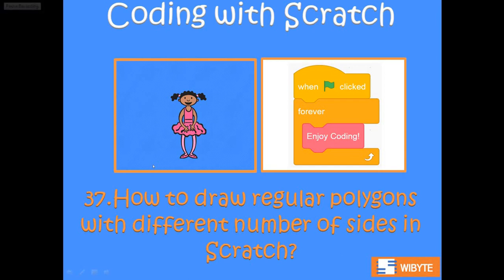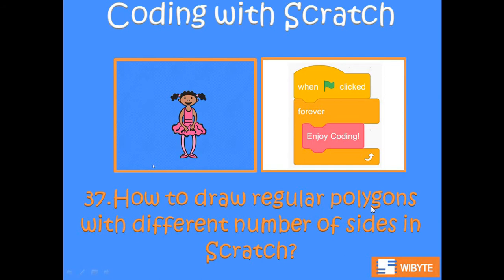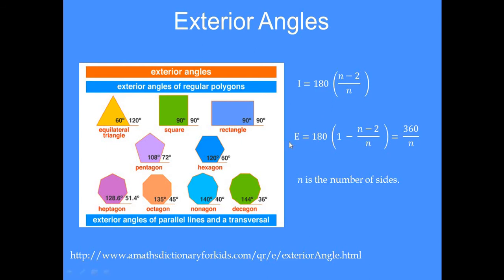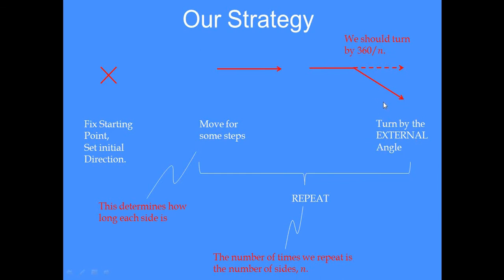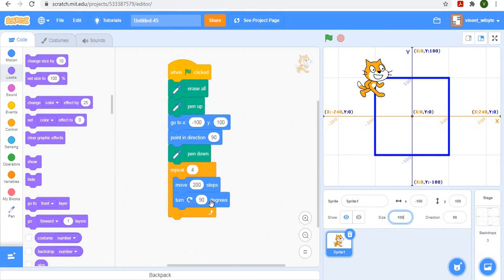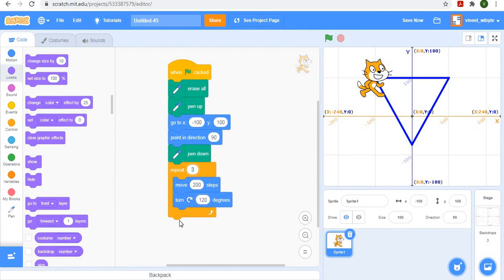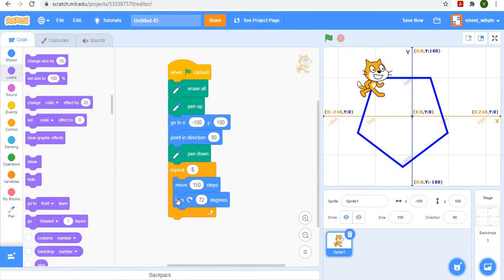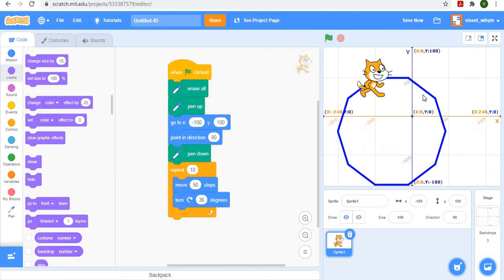37.How to draw polygons with different number of sides in Scratch?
In this video (Lesson 37 of Scratch Learning Bytes), we look at how we can draw regular polygons with different number of sides in Scratch.